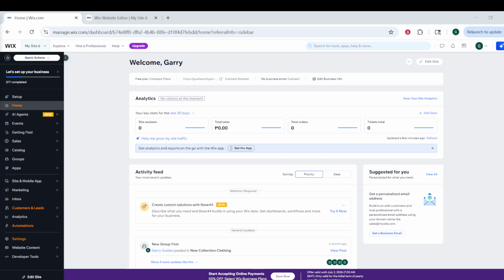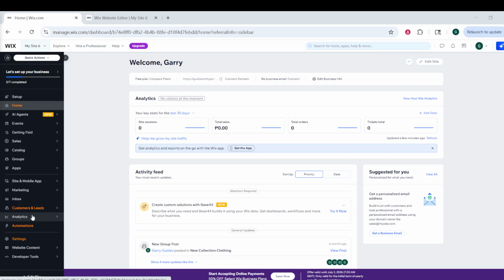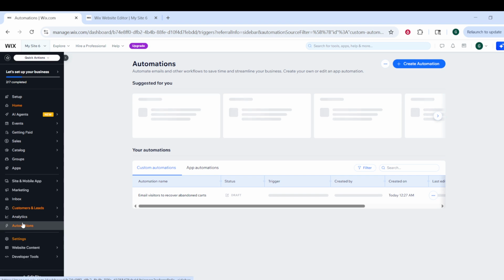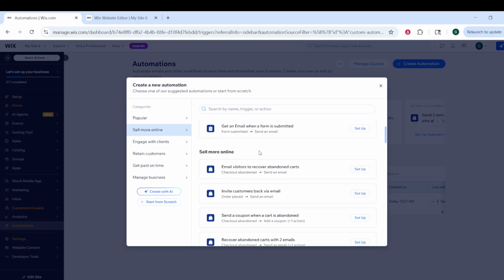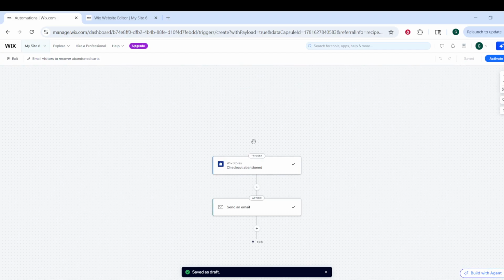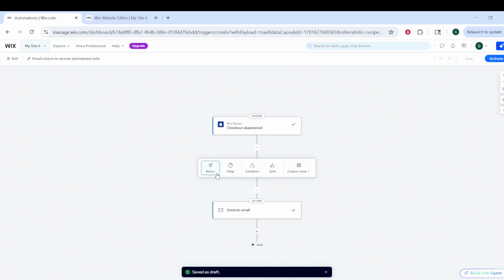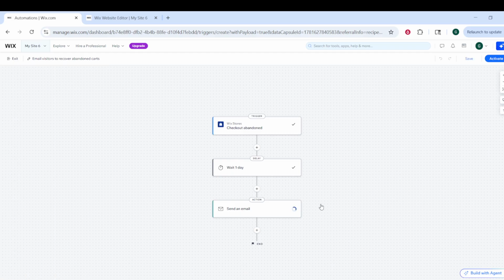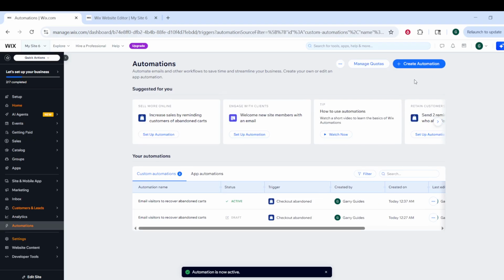How To Set Up Abandoned Cart Recovery On Your Wix Site [2026 Guide]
How To Set Up Abandoned Cart Recovery On Your Wix Site